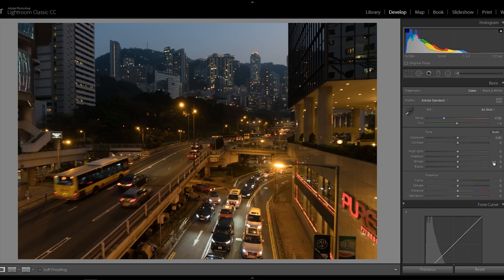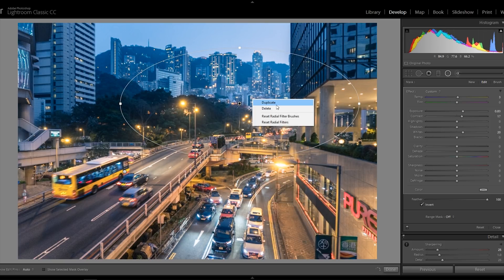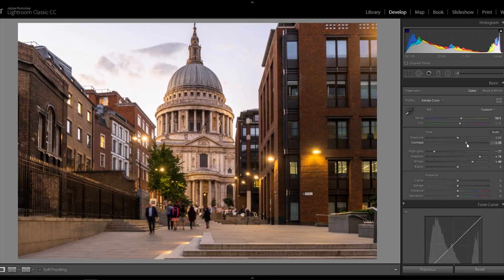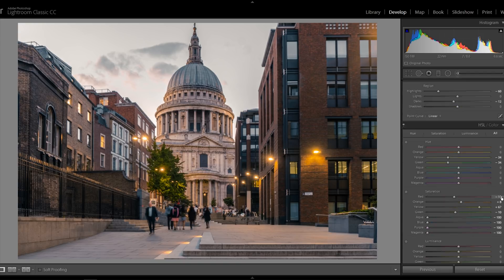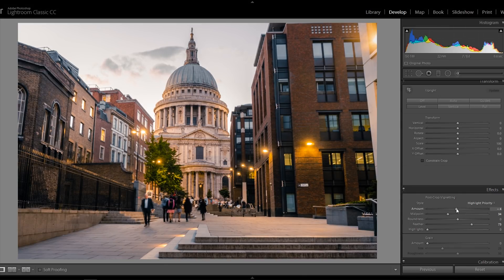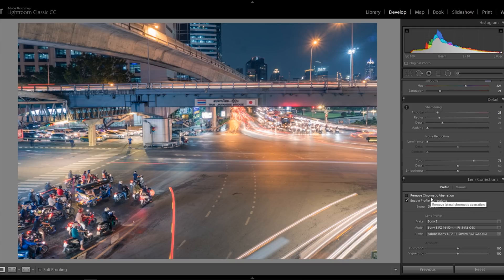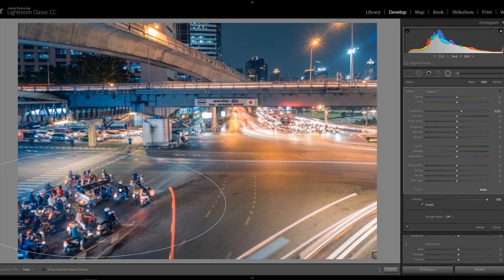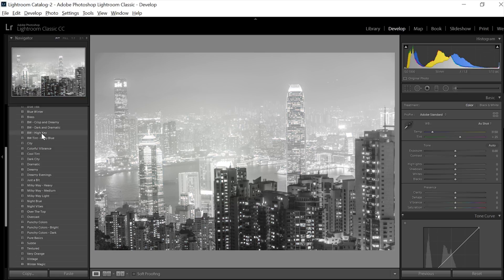From BORING to WOW! - 3 Photos Edited in 11 Minutes - Lightroom Tutorial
Today I'm taking 3 underwhelming and boring RAW files and edit them to colorful, punchy and vibrant photos in just over 10 minutes!

​My 25 top Lightroom presets to achieve colorful and stunning photos, in various different styles and looks with just one click!

These presets can be applied with just one click to any of your photos. They are mostly designed for landscape & cityscape images, although they are very versatile and can be used for a wide array of other types of images as well!

My goal was to create lightroom presets with a wide variety of drastically different looks so you would be able to find a beautiful preset that works for every picture, no matter what time of day the photo was taken, how the lighting was or what style you want to aim for.
I've developed and refined these presets over time to fit my editing needs and to achieve an amazing look with just one click.

My Gear:

These are all of my Lenses, Camera and other Photo Gear.. and it all easily fits in my carry on luggage. I used to always travel with too much stuff, bringing everything I had just in case there was a need for the fluid video head.. or flash.. or led light.. BUT.. all of that stuff weighs you down, makes your travels a lot less flexible, enjoyable and most importantly, less practical..

Having that awesome tripod in your backpack is no good if you won't take it out for the actual shot; a small gorilla pod in your pocket however might be a much better alternative for some situations.

- Newer Version of My Camera
- 50mm F1.8 Sony Lens
- $90 F1.7 35mm prime lens

- Rode Videomicro On Camera Mic
- Rode Smartlav+ Mic

- Joby Gorilla Pod
- Pelican Case

- Seagate 4tb External Hard Drive
- 128GB SD Card